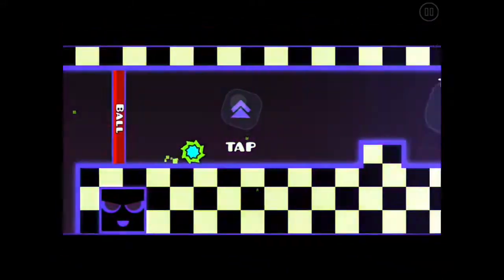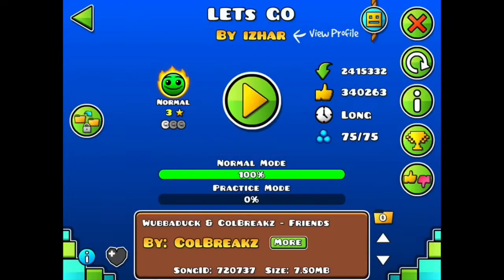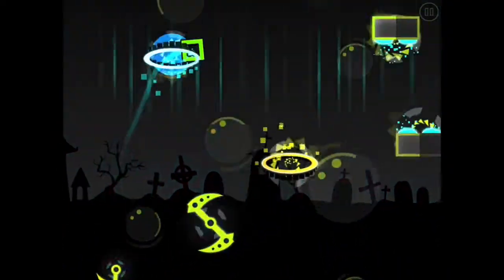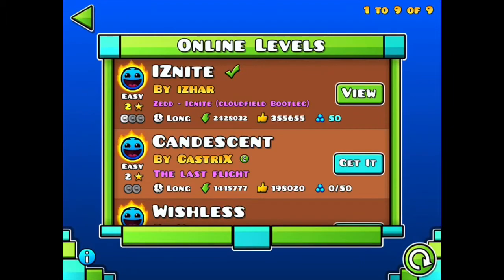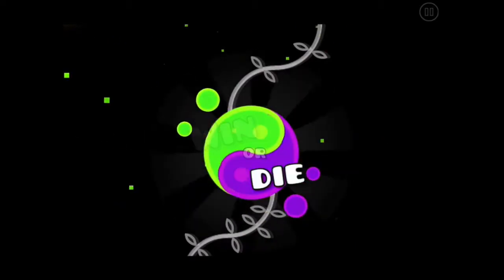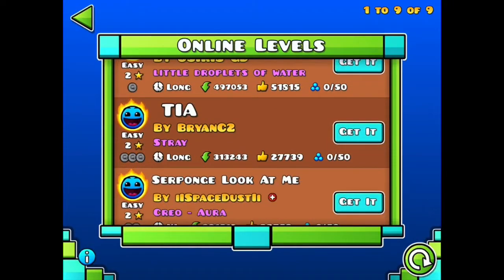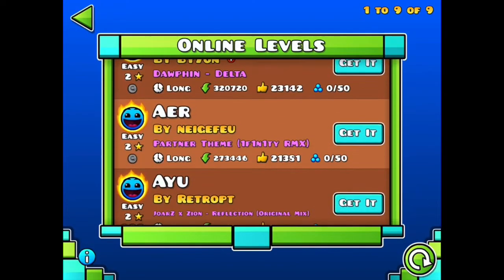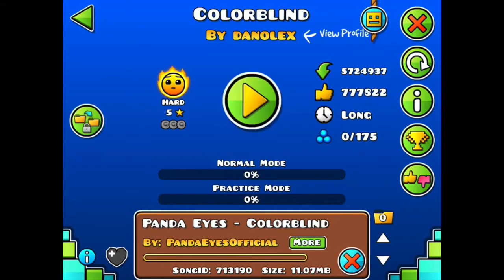Playing random GD levels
My first GD level I am ok at the game enjoy

First 3 levels made by Ishar
Level 4 made by danolex
Level 5 made by AceVict